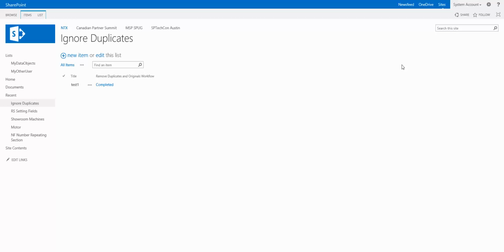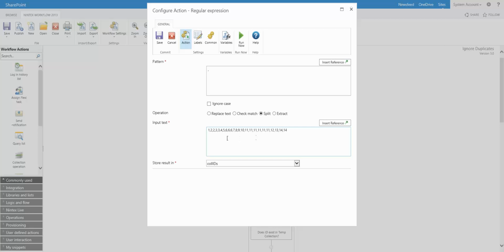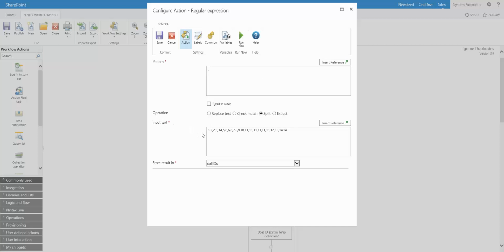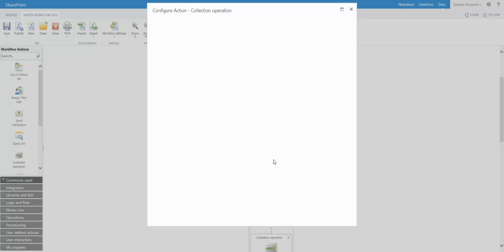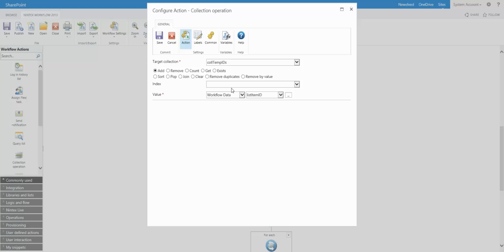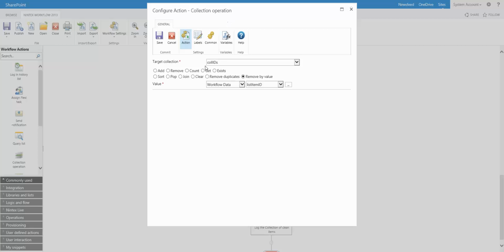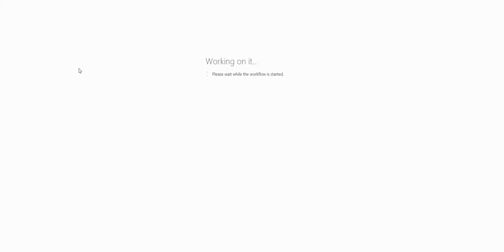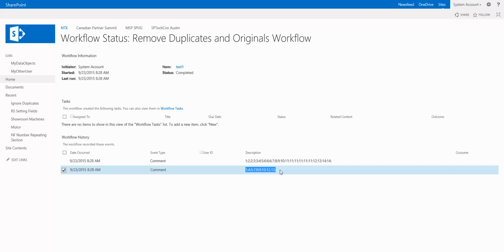Nintex Workflow - Removing Duplicates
Remove the duplicate items from a Nintex Workflow collection, including the original values.  You are left with just the unique items.